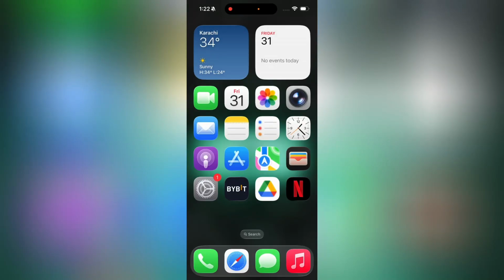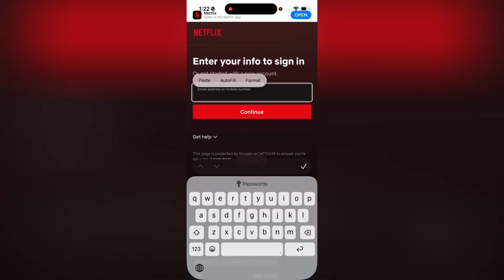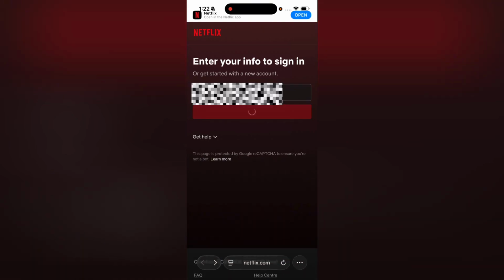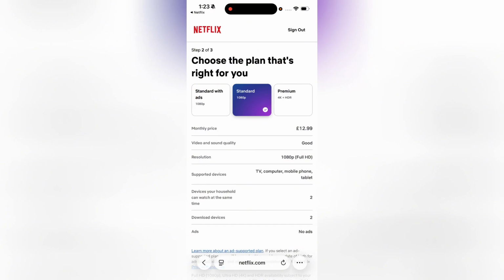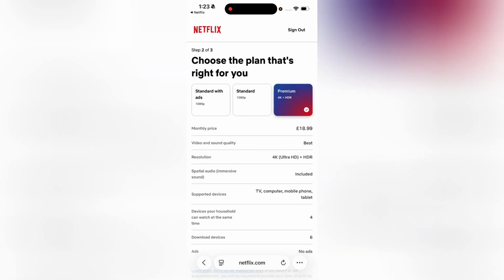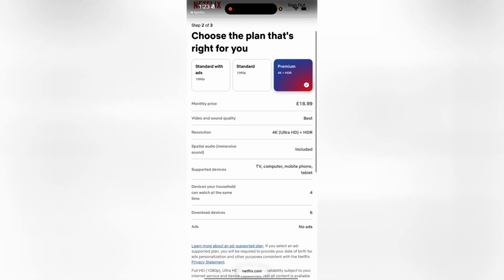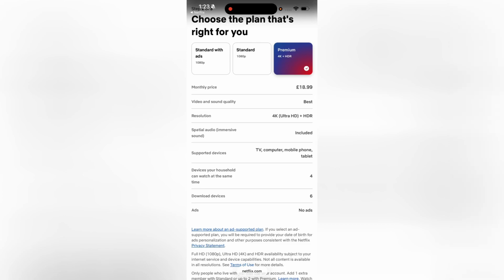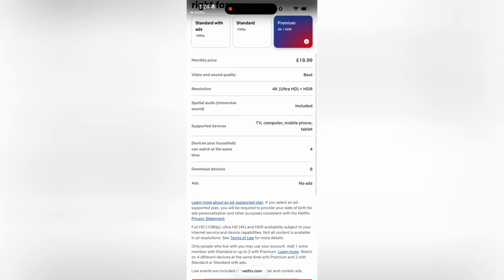How To Change Plan in Netflix | Upgrade or Downgrade Your Netflix Plan | Netflix Tutorial (2025)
“📺 How to Change Your Netflix Plan — Upgrade or Downgrade in Seconds!

✅ Step-by-Step Guide:
✅ 1️⃣ Go to Netflix.com → Log in to your account.
✅ 2️⃣ Click your profile icon (top-right corner).
✅ 3️⃣ Select Account from the dropdown menu.
✅ 4️⃣ Under Plan Details, click Change Plan.
✅ 5️⃣ Choose your new plan — Standard, Premium,   or Basic.
✅ 6️⃣ Click Continue Confirm Change ✅
✅ 7️⃣ Done! Your plan updates instantly or at the next billing date.